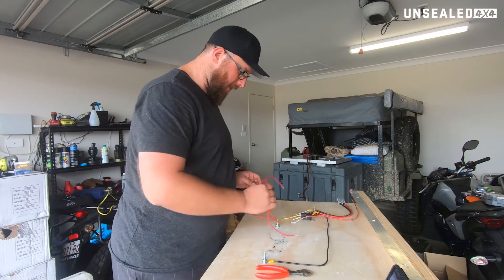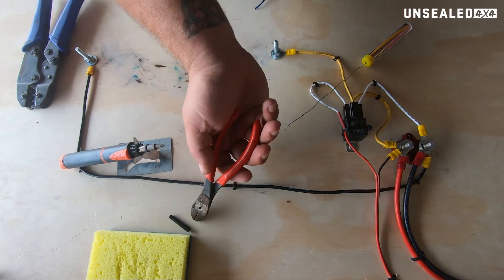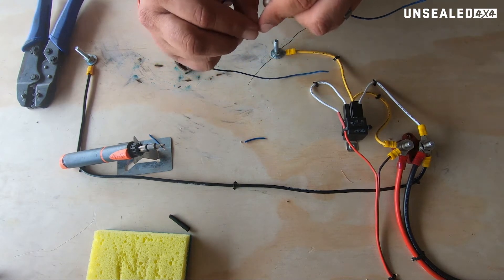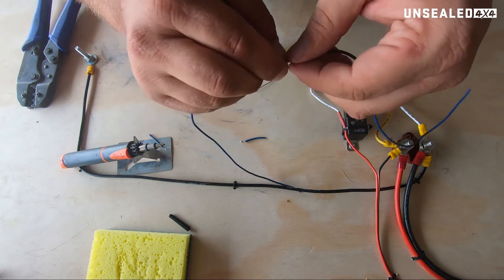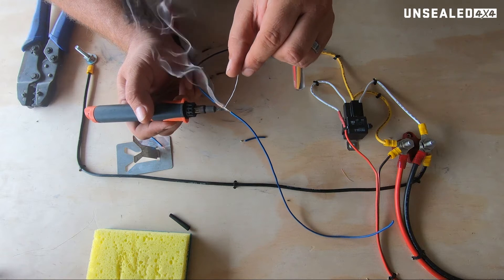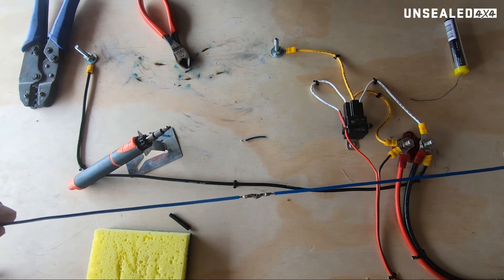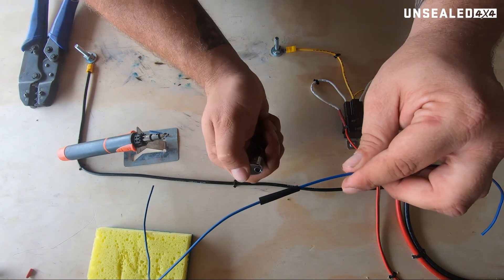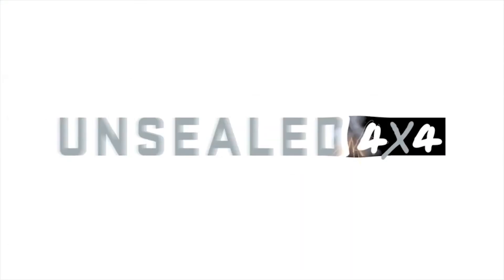12V Guide: How to join wires together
In this series Wes will explain everything you need to know to wire up a 12V system in your 4WD (from the tools you'll need and how to use them to the installation of common products). In this video Wes shows you how to properly solder wires.